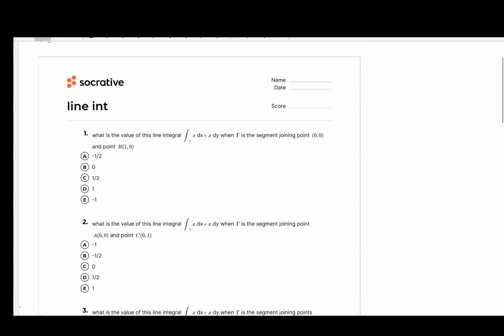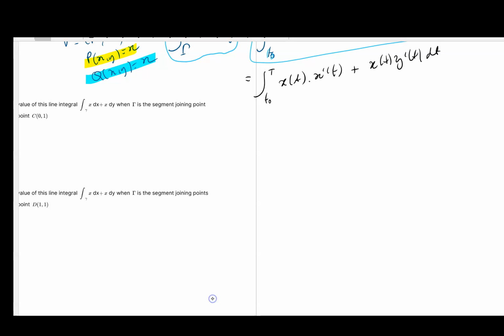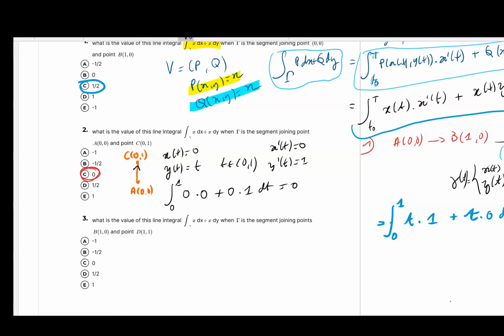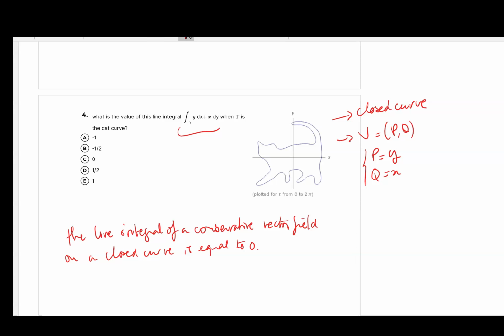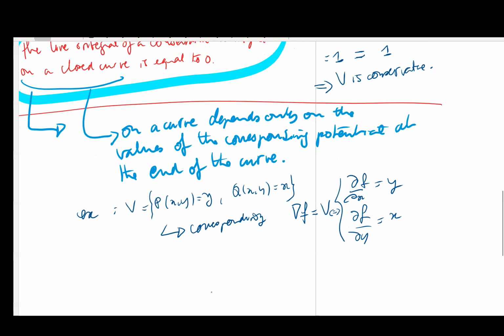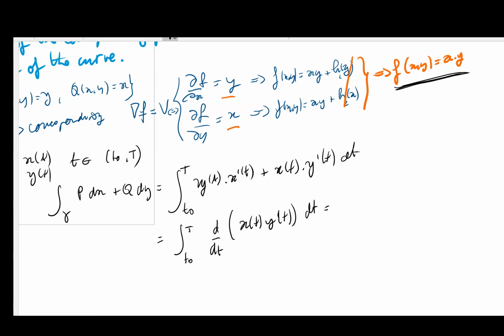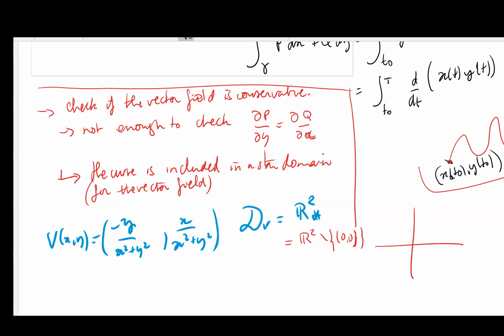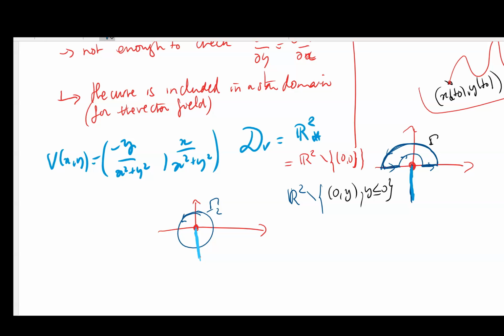S3 lineint1 6